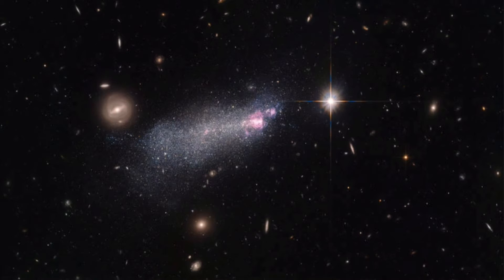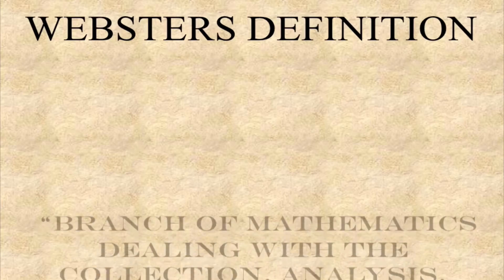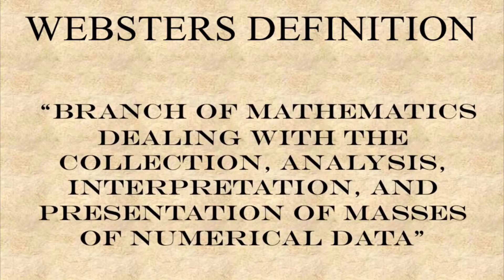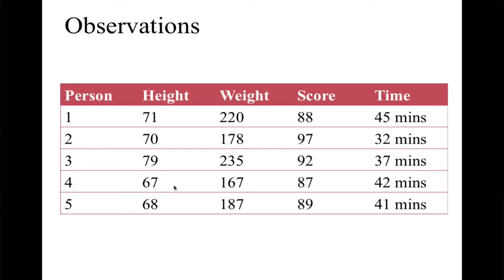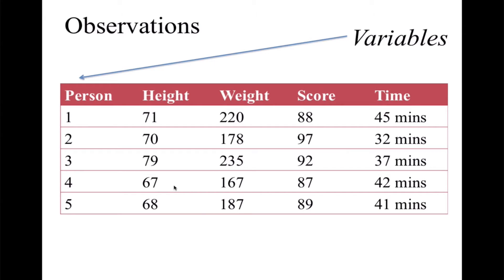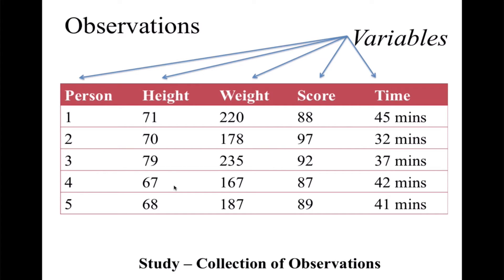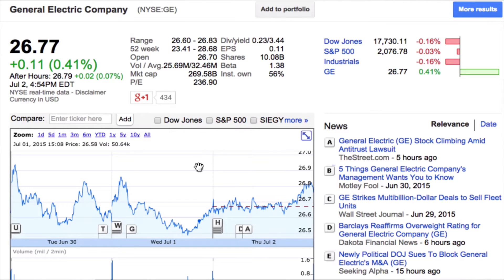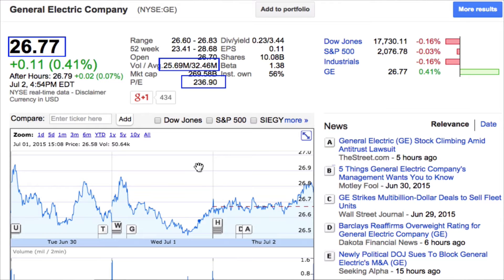Introduction to Business Analytics and Statistics using Excel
Basic introductory video on statistics.